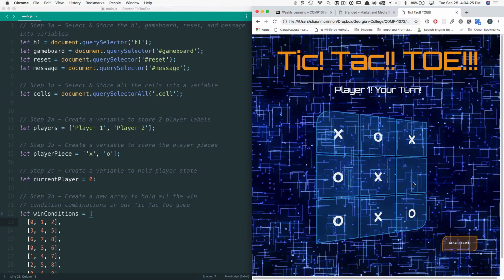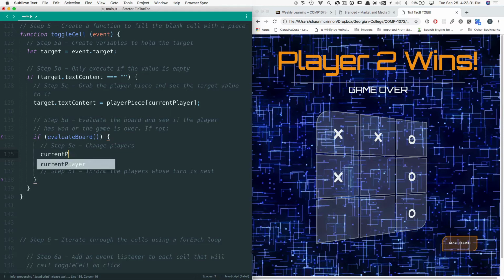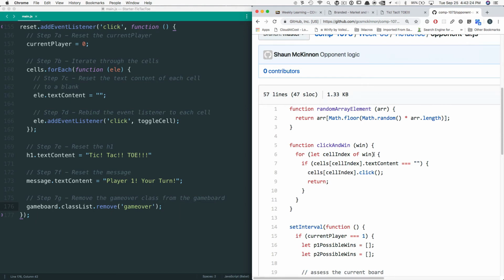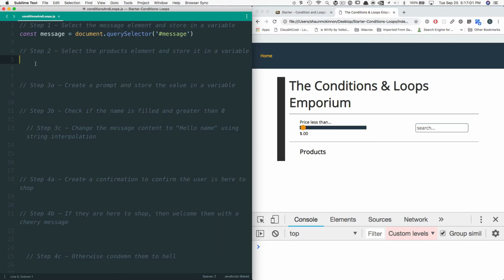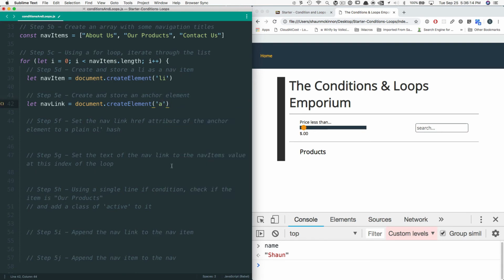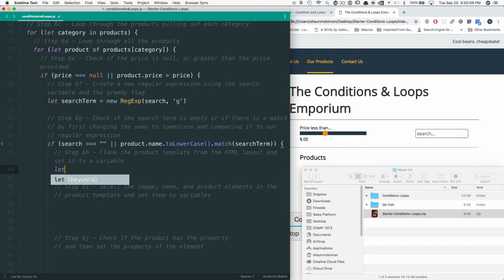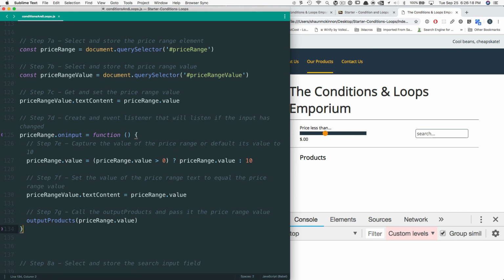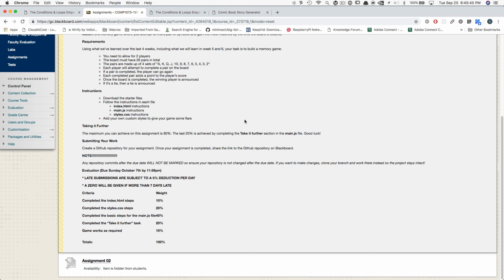Week 04 Tuesday